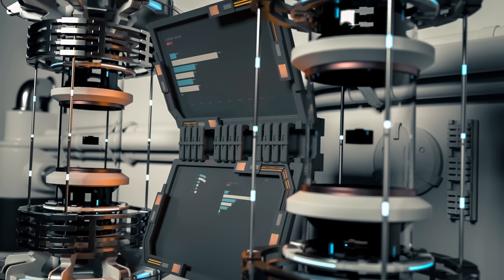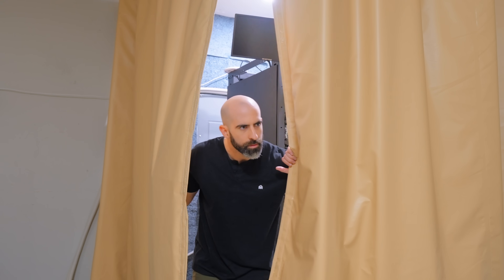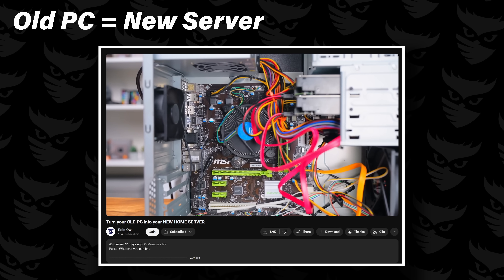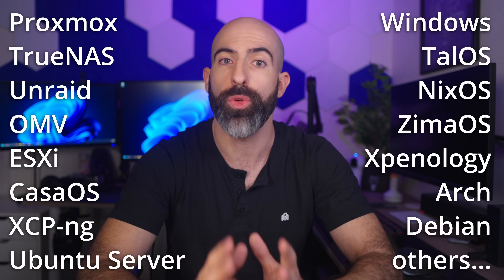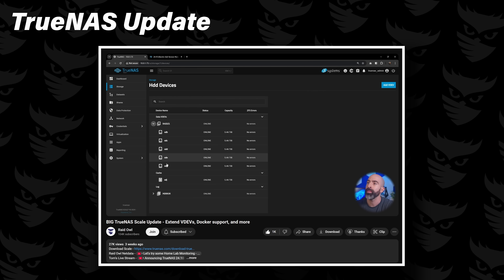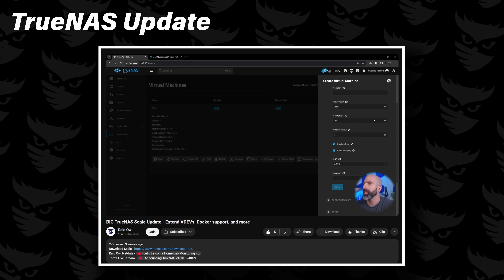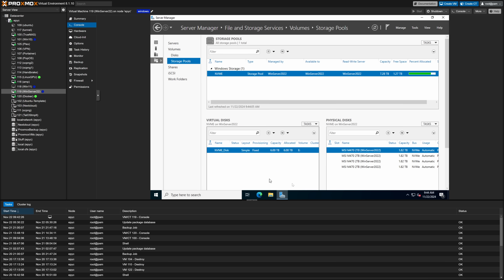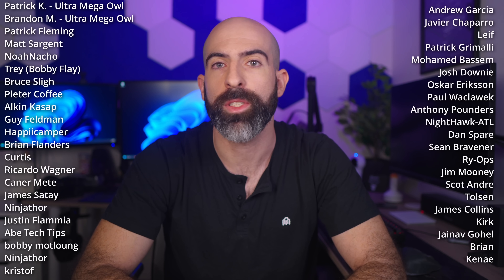Why is everyone 'Home Labbing'???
Thank you INTO THE AM for these Elevated Everyday Graphic Tees!

0:00 Intro
0:17 What is Home Labbing?
2:01 Into The AM
2:56 Why do we home lab?
4:51 How to get into home labbing?
6:11 Which OS to go with?
6:40 Proxmox
7:55 TrueNAS
9:47 Unraid
11:35 Windows
12:33 Hardware requirements
13:45 Conclusion